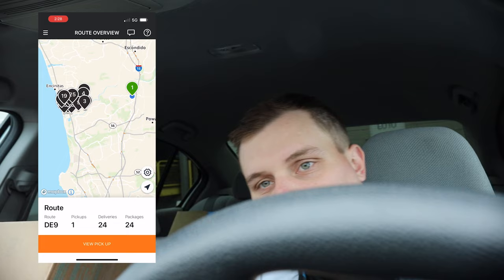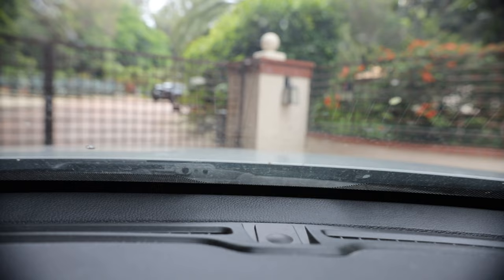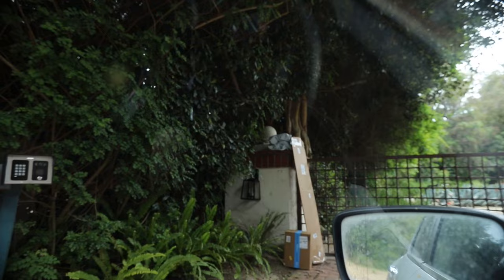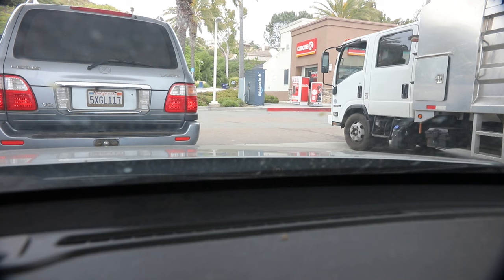Amazon Flex Step by Step Driver Tutorial 2023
Amazon Flex - what is it? In Today's video I will be taking you on an Amazon Flex Route step by step on navigating through the Amazon Flex App, going to the warehouse to pick up your Amazon Flex Route, and Delivering your Amazon Flex Packages. We will also show Amazon Flex in App navigation, how the app works, what to expect from the App, and the schedule/Pay I will be receiving for this route.

This Amazon Flex Route is 3.5 Hours with $82.50 pay. We finish it, a lot quicker then the given amount of time and still get full pay.

What is Amazon Flex? - It’s simple: You use your own vehicle to deliver packages for Amazon as a way of earning extra money to move you closer to your goals.

How many hours do you have to work with Amazon Flex? - With Amazon Flex, you work only when you want to. You can plan your week by reserving blocks in advance or picking them each day based on your availability. Choose the blocks that fit your schedule, then get back to living your life. There is routes from 2 hours up to 6 hours, all starting from 3:30AM in the morning and ending at 10:00PM at night. The possibilities are endless with Amazon Flex and its in their name, FLEXible to fit your schedule.

You can see if Amazon Flex is hiring in your area here - become your own boss today!